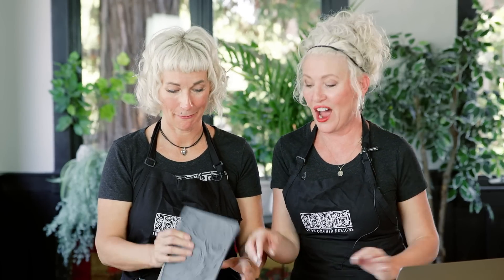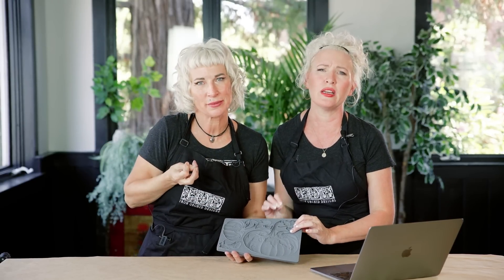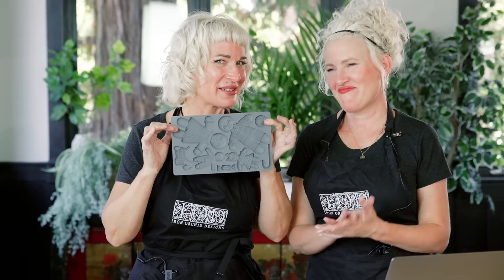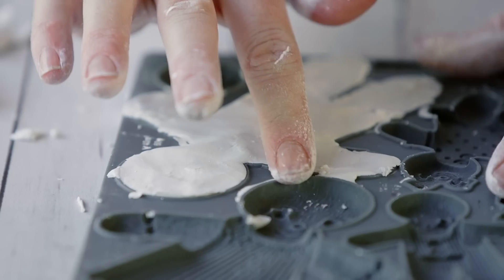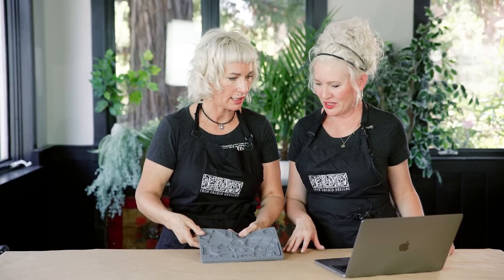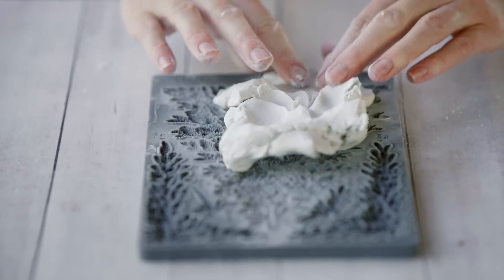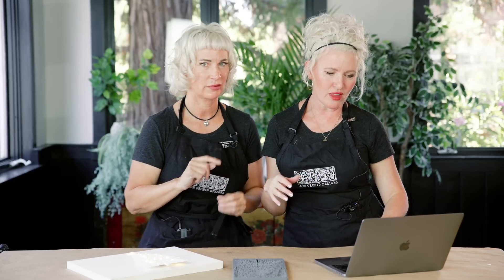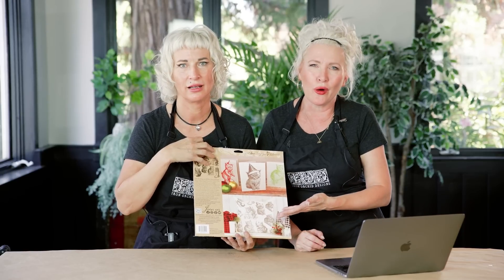IOD Holiday Collection 2023 - Home Decor | DIY | Craft | Furniture Upcycling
The IOD Holiday Collection is here! All items in this collection are limited release.

Watch the full-release playlist for inspiration and learn from lots of IOD creatives

So, what can you expect from this fantastic drop, you ask?
✨4 Stamps
✨3 Moulds
✨3 Transfers

Where are the Paint Inlays? There are no Paint Inlays in the Holiday Collection, but we will have two very special inlays coming your way this fall. The two new designs have been created in collaboration with two of our favorite creators: Annie Sloan and Debi's Design Diary.

Is this your first IOD product drop?

If it is, welcome to the IOD family! We're thrilled to have you with us. Now, here's a little insider info just for you: IOD releases new products 3-5 times a year, and sometimes items are limited edition. For this special Holiday Collection, everything is limited edition, so that means if you want something you better get your hot little hands on these items while they last.